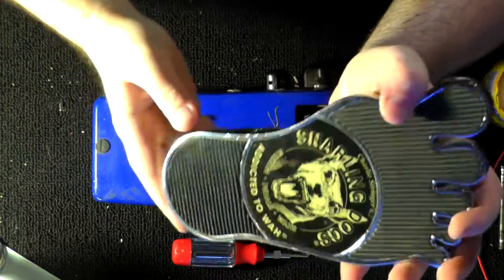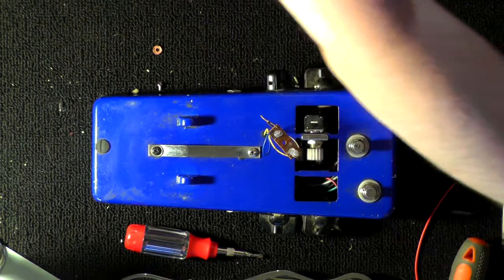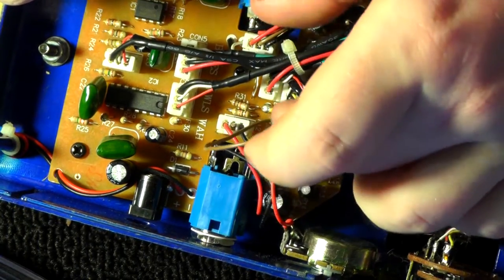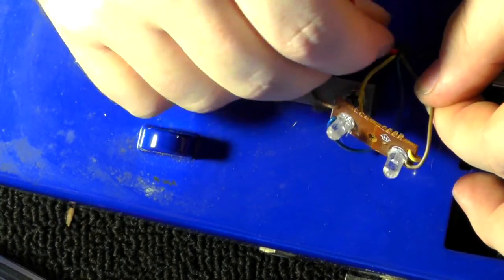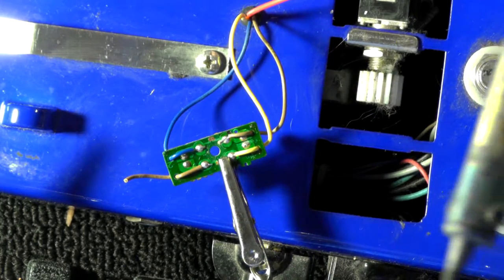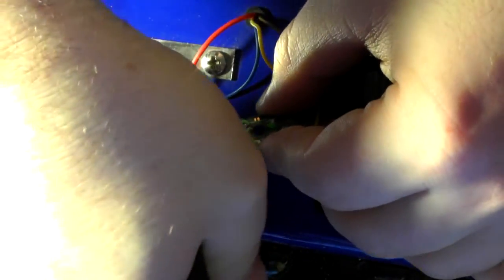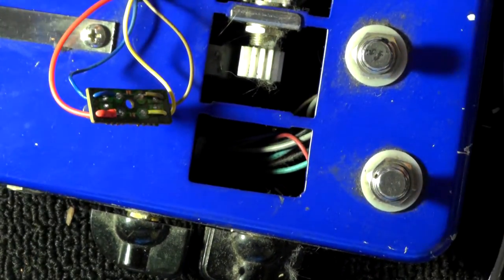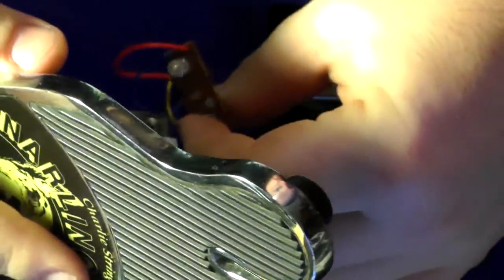On the Bench 5: Snarling Dogs Wah Repair!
This is a 1990's Snarling Dogs Blues Bawls wah.  I have owned plenty of Dunlop and Vox wahs, as well and the random Morley here and there, and this thing blows them away.  Recently it stopped working, and after investigating I though this would make a good video for anyone looking to repair a similar issue.